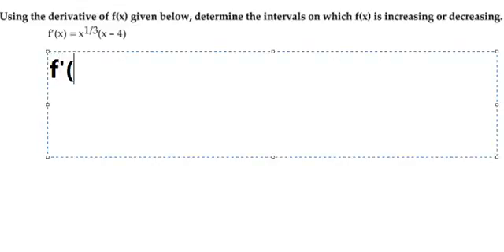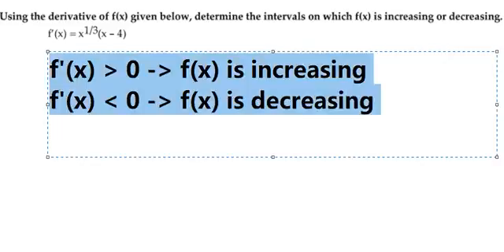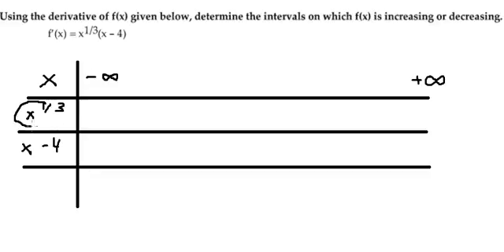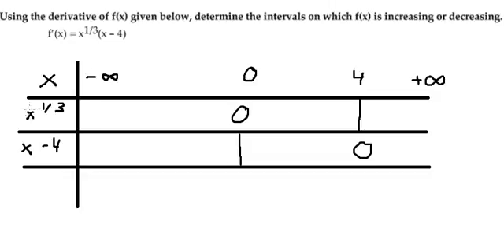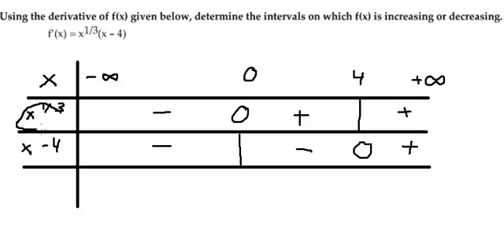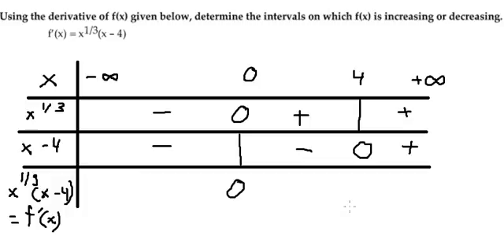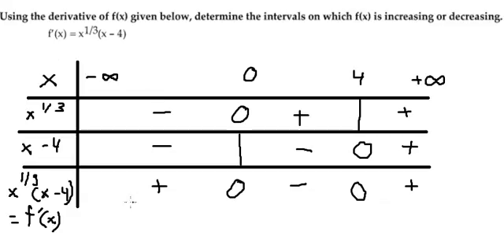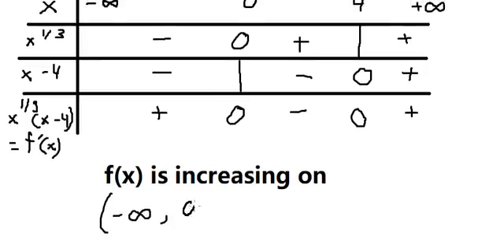Calculus: Using the derivative of f(x) given below, determine the intervals on: f'(x)=x^(1/3) (x-4)